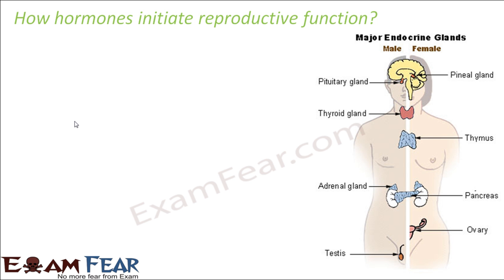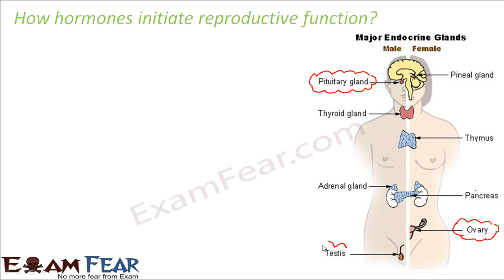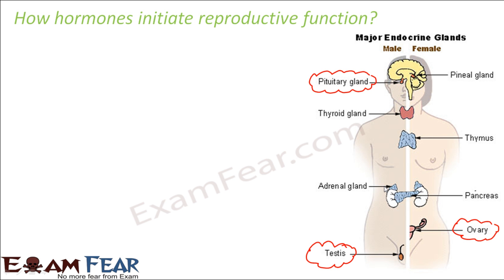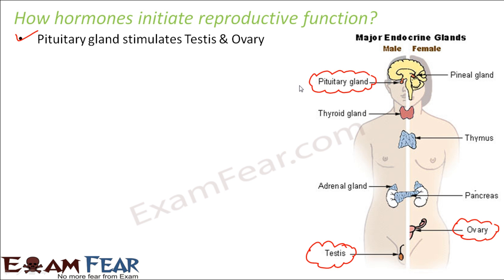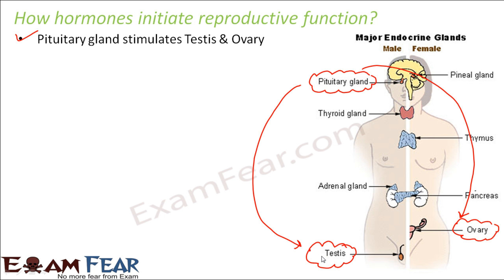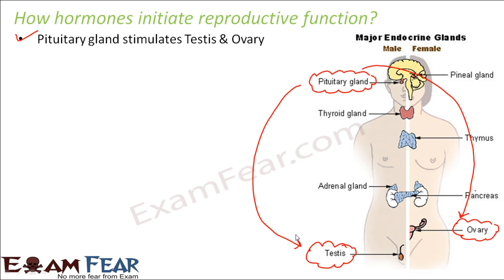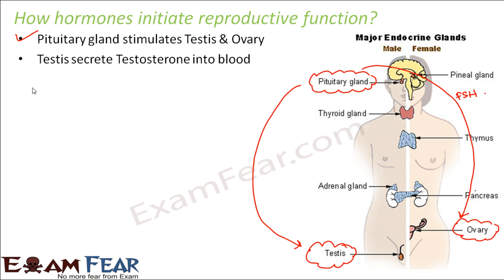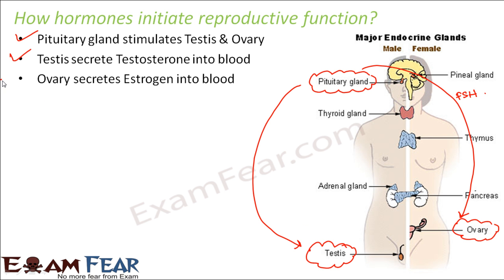Biology Adolescence Part 7 (How Hormones cause changes) Class 8 VIII